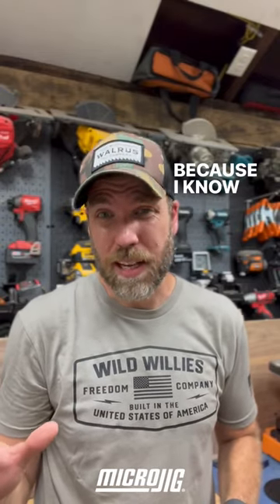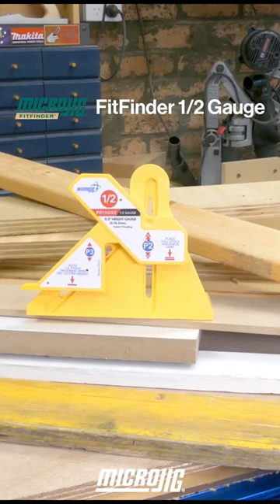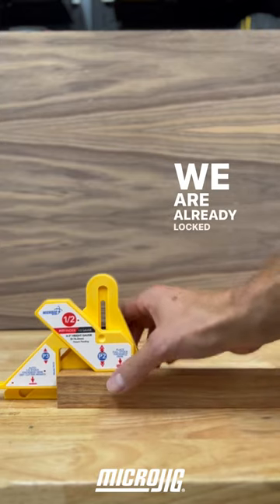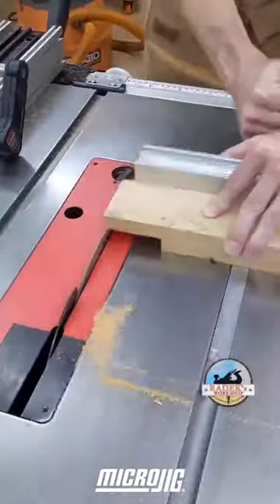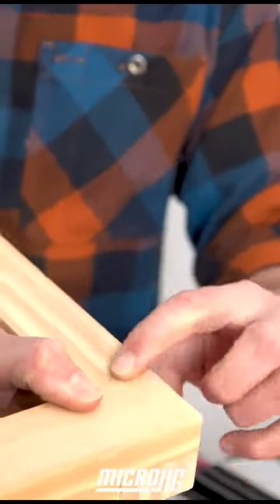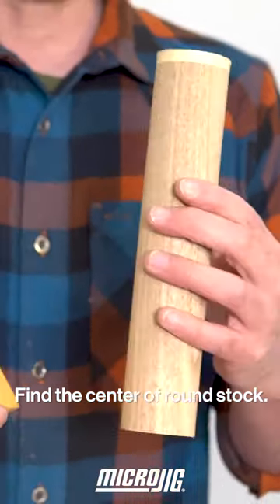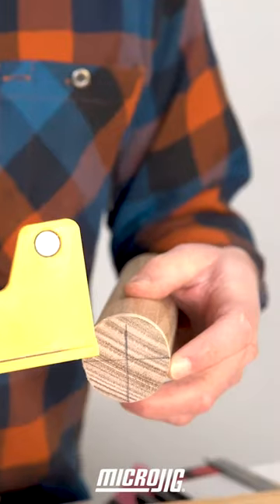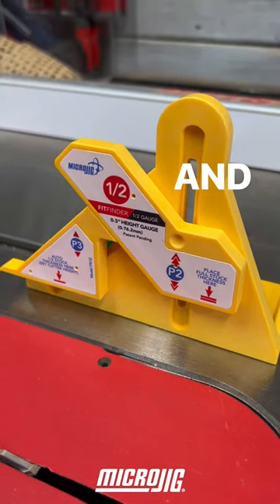How woodworkers find the 1/2 thickness of material using the FitFinder 1/2 Gauge!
Find the center of stock in seconds with no measuring, no math, and no test cuts!

The FitFinder 1/2 Gauge is surprisingly simple. It has two parts that move co-dependently - one registers off of the material itself, and the other automatically indicates exactly half of the material's thickness.

Works with square, rectangular, and round/oblong stock up to 3" thick.